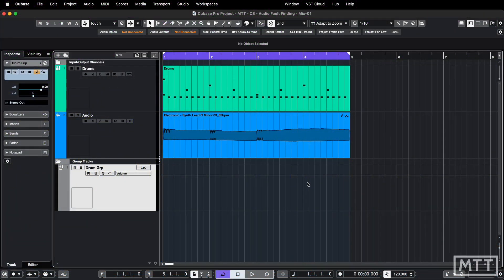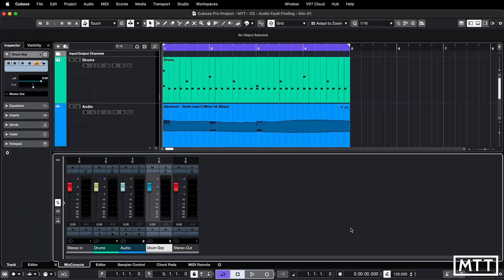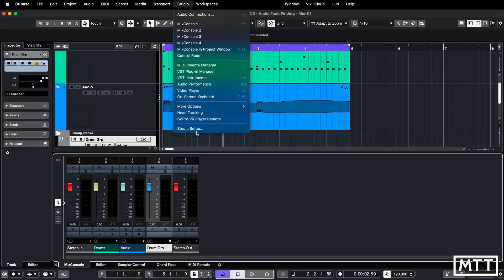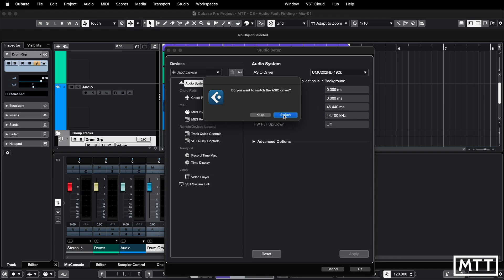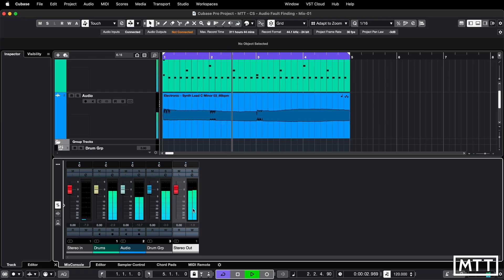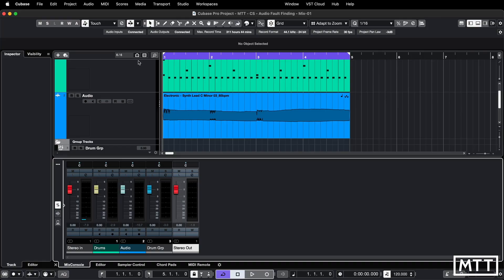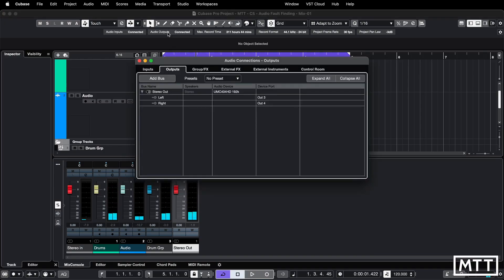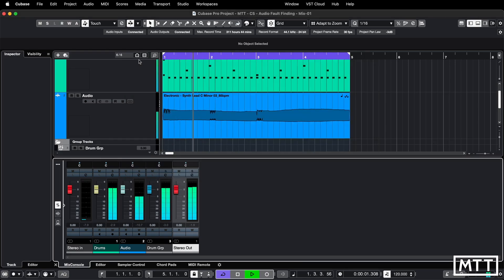Cubase Skills: Fixing No Audio Output in Cubase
In this video, I look at how to fix a common problem in Cubase - the lack of audio output.  There are  a number of different reasons for this, so I thought I'd cover the most common ones here.

Section Timings:
00:00 - Intro
00:48 - Wrong Driver
02:27 - Outputs Disconnected
03:24 - Outputs Wrong
04:38 - Control Room
07:20 - Routing
10:10 - How "No Bus" Happens
11:18 - Other Audio Losses
13:59 - Instrument on Solo Only
15:22 - Summary